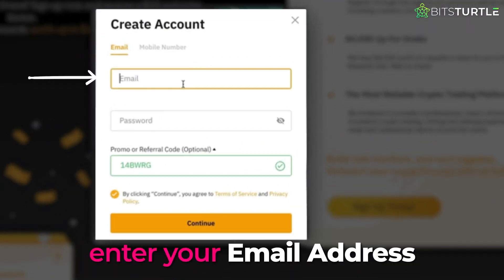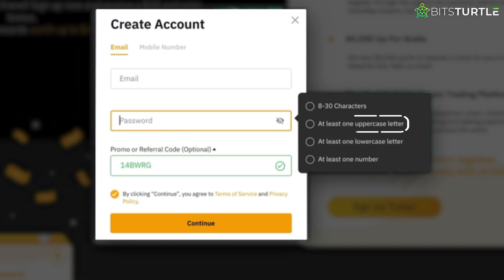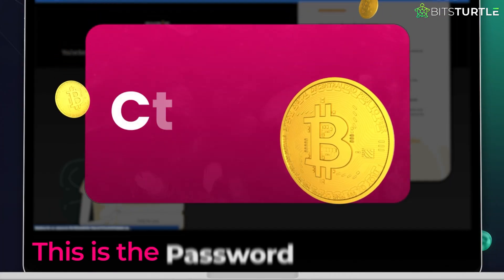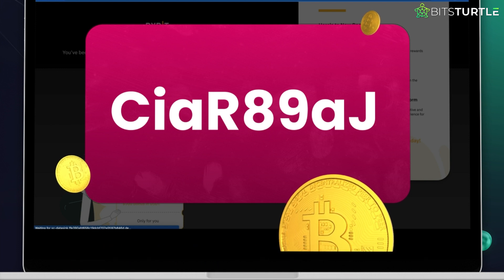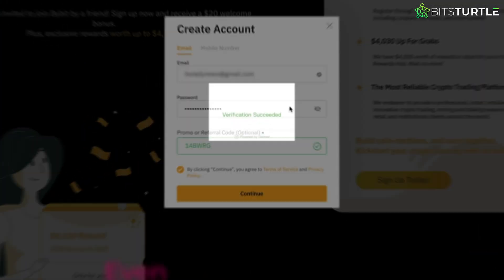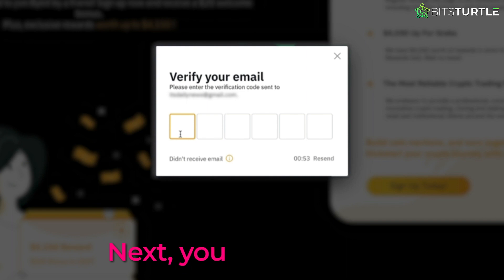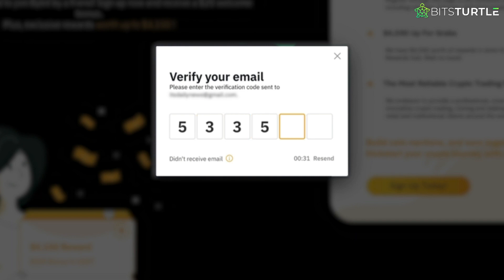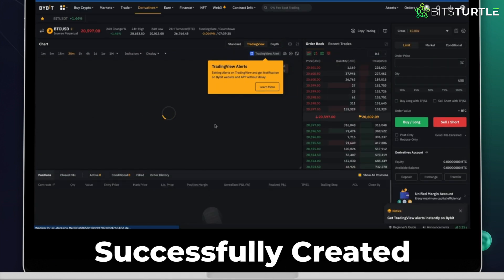How To Create A ByBit Account In Less Than 1 Minute For Crypto Trading - Tut 03 | bybit setup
Learn how to create and setup a ByBit account in less than 1 minute for crypto trading with our quick tutorial. Discover how to use ByBit, and find out about sign up bonuses for beginners as well as a quick exchange review.